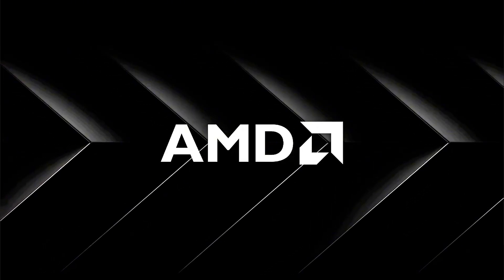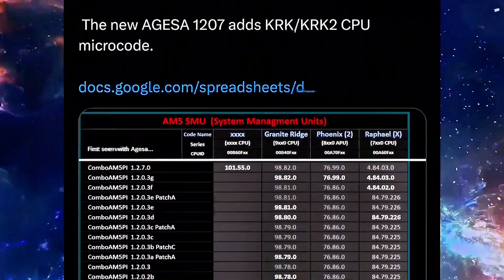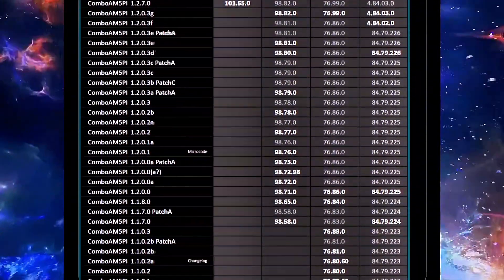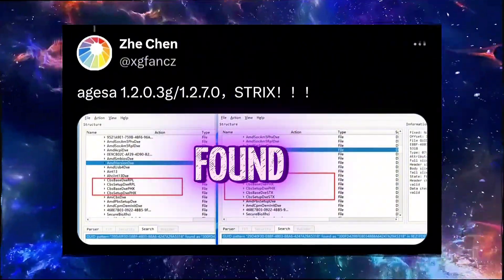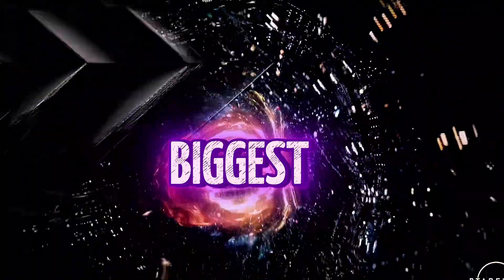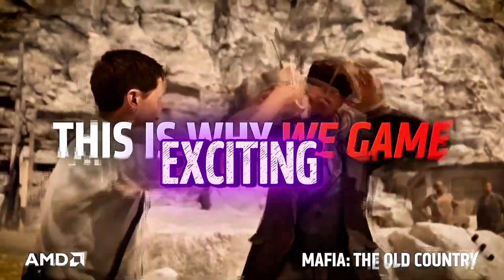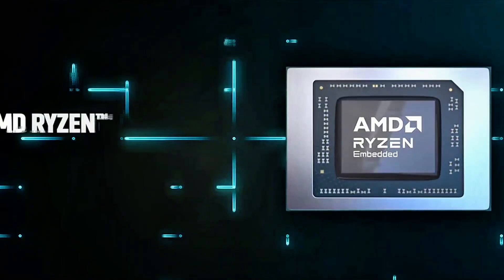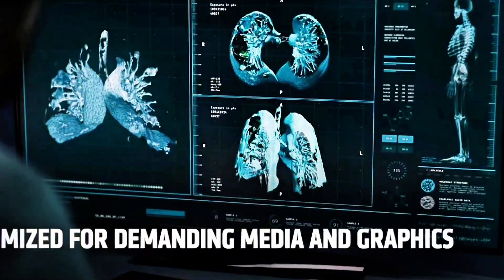Ryzen 9900G LEAKS Are INSANE 🔥 AMD’s Fastest APU Yet ?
The wait is finally over… AMD’s next-gen APU Ryzen 9 9900G is about to change the desktop world forever! 🚀
With the power of Zen 5 cores + RDNA 5 graphics, this beast is rumored to outperform dedicated GPUs — bringing console-level performance straight into your PC! 😱

From gaming to creation, the Ryzen 9900G might be the fastest desktop APU ever built, crushing everything in its path — and yes, even taking shots at Intel’s top iGPUs! 💥
AMD isn’t just back… the monster is reborn.

⚡ Watch till the end for the biggest leaks, performance insights, and what this means for the future of next-gen gaming PCs.
💬 Comment your thoughts — Will you upgrade to Ryzen 9900G or wait for 9950G?